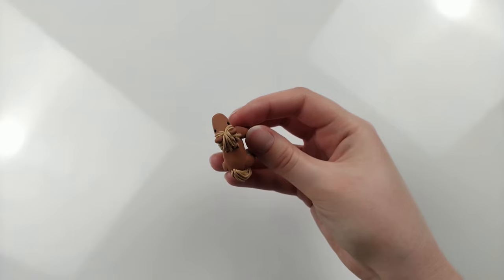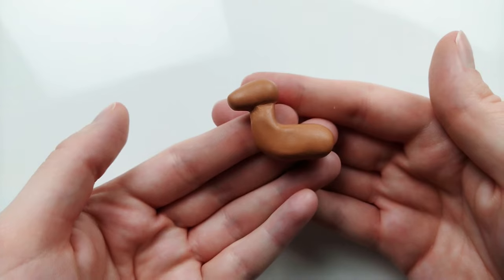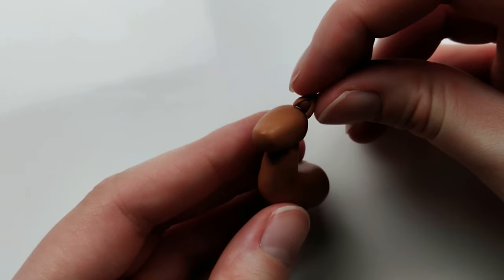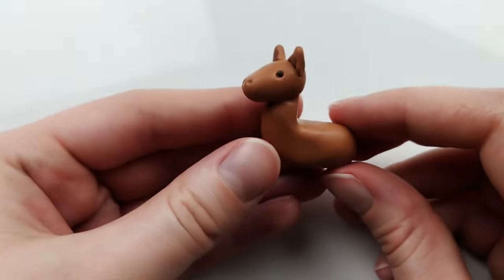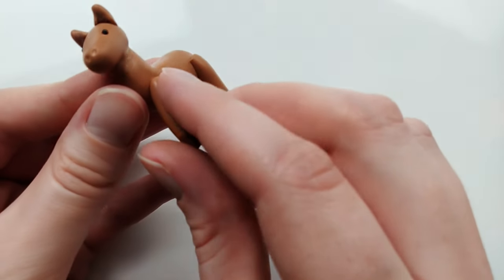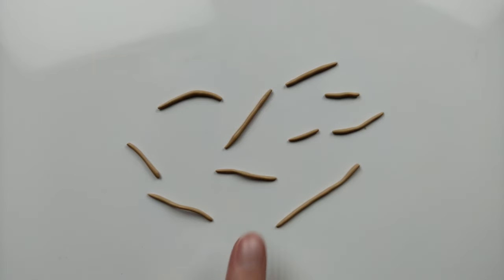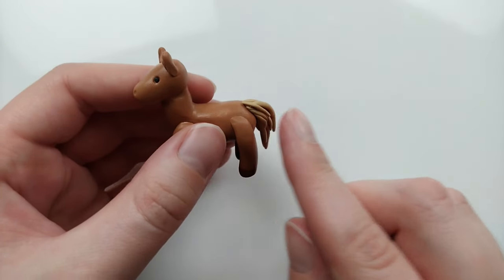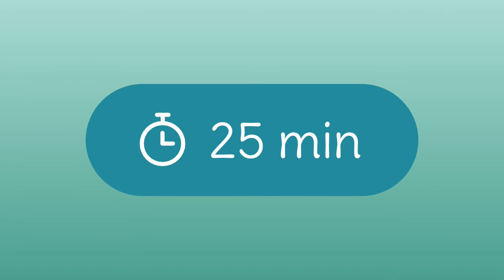Easy Clay Horse | Polymer Clay Tutorial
Hi guys, Clara here, and due to popular vote, today I’ll be showing you how to make your own mini clay horse. Keep watching for an easy clay horse tutorial!

If you want to see more polymer clay tutorials, good news! I plan on making many more, so any suggestions on different animals you want to see are always welcome!

The sculpting tools I used were a silicone sculpting tool, two different sizes of ball pointed sculpting tools, and a craft knife (from the dollar store). You can find several variety packs of sculpting tools at any craft store. I got mine from Michaels (they always have coupons available on their website).

The type of clay used in this video is Sculpey, Craft, and Fimo. I use what’s available as most brands are similar to each other. Always follow your clay’s baking instructions on the package when making clay creations. I baked mine at 225 degrees in a preheated oven for 25 minutes. Leave the clay to cool before handling as it is still soft and handling it may leave dents or scratches.

Tip: If your clay figure has trouble standing up on its own in the oven, prop it up with a rolled up ball of tin foil to keep it steady until it’s fully baked.

Tip: When shaping the clay, if you find that you are leaving a lot of fingerprints, you can use a q-tip and acetone to wipe the surface of the clay clean (that’s what I did in this video).

If you have any questions just leave them in the comments below and I’ll be happy to answer them. Any suggestions on what you want to see next are always welcome too :)

Hope you have a great rest of your day!